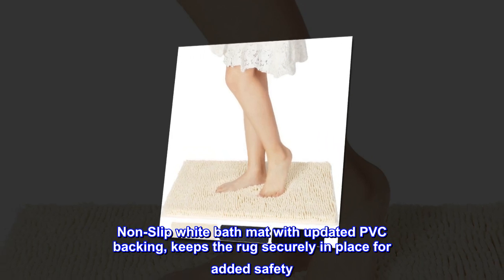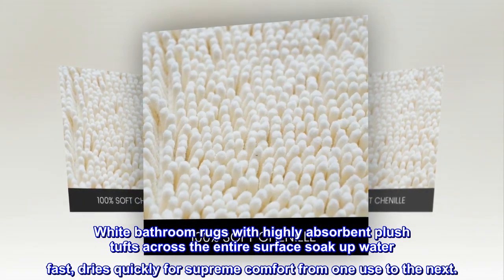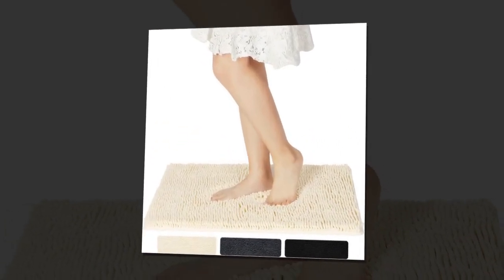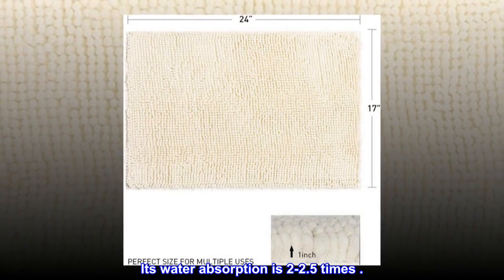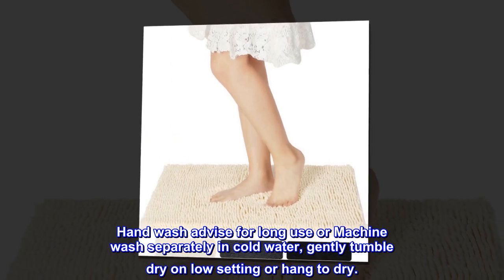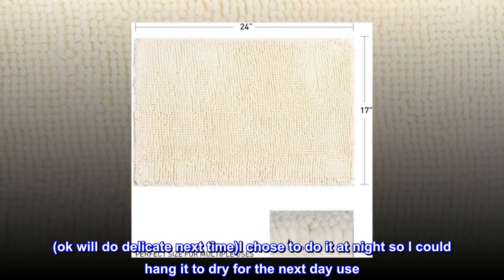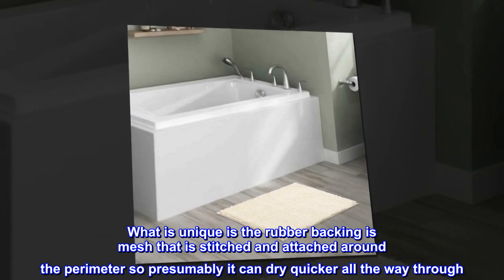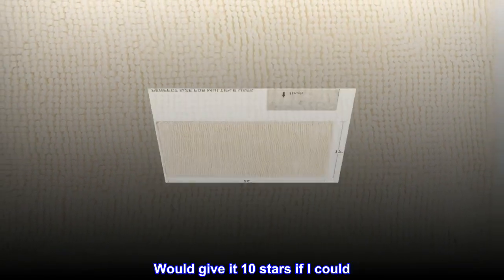Sheepping Chenille Bathroom Rugs Mats (24"x 17") - Non-Slip Bath Mat Small,Extra Soft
Non-Slip white bath mat with updated PVC backing, keeps the rug securely in place for added safety
Soft bath mat for bathroom, plush and thick, relieve pressure and fatigue on your feet,provides a comfortably plush place to stand and keep floors dry.
White bathroom rugs with highly absorbent plush tufts across the entire surface soak up water fast, dries quickly for supreme comfort from one use to the next.
Hand Wash Advise for long use or Machine washable with low in cold water, gently tumble dry on low setting or hang to dry.
Shaggy white bath rug for use outside of shower, tub, sink, or vanity. Simple and classic design adds a elegant look to your bathroom. Also Perfect for kitchen and bedroom
?Super Softness:
The extra soft bath mat made of the thick and cozy chenille microfiber material, Disperse pressure of your feet and make your feet surrounded by thousands of microfiber Noodle shags to get extra softness
?Extra Absorbent:
The microfiber surface of super-absorbent bath mat quickly soaks up amount of water and keeps it contained. Its water absorption is 2-2.5 times .
?Non- Slip Backing:
This bath mats are made with hot melt adhesive spraying on the back of the rug to prevent slipping, helps keep mats in place for safety, preventing you from slipping when stepping out of the shower or bath.
?Hand Wash and wash advise:
Hand wash advise for long use or Machine wash separately in cold water, gently tumble dry on low setting or hang to dry.

 The perfect rug
I was looking for a white runner rug for both my kitchen and bath that was non slip. This is the one. The test would be the 1st wash. This is a thick rug! Washed it in warm with Spray in Wash spot treatment, even though it says to hand wash. (ok will do delicate next time)I chose to do it at night so I could hang it to dry for the next day use. ONE stray piece of pile in the washer, hung it to dry. Held it's shape but is still damp, will hang it outdoors when it warms up as we are unheated in the house to keep cool. What is unique is the rubber backing is mesh that is stitched and attached around the perimeter so presumably it can dry quicker all the way through. The looks of the rug, beautiful! And oh my gosh it feels so good to step on! I just shook it out for the 1st few weeks and have only had to wash one of three. The stain on it came right out. I am over the moon for this rug, will be purchasing a back up for the kitchen in case I spill something on it that won't come out but hey, BBQ sauce came out. Would give it 10 stars if I could. I love chenille but the non slip was always the issue.